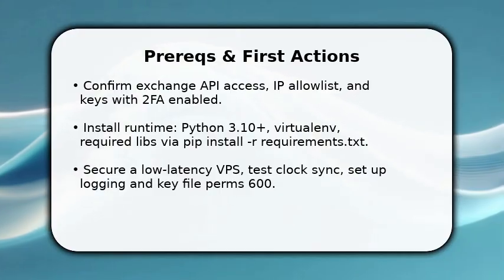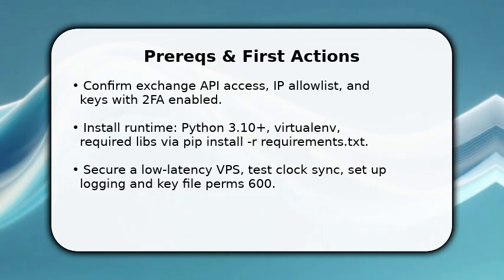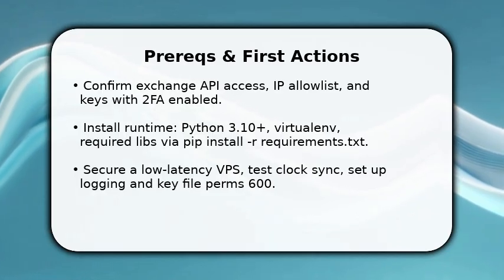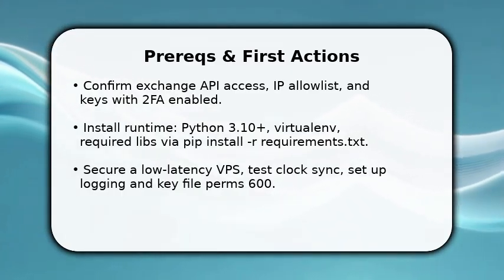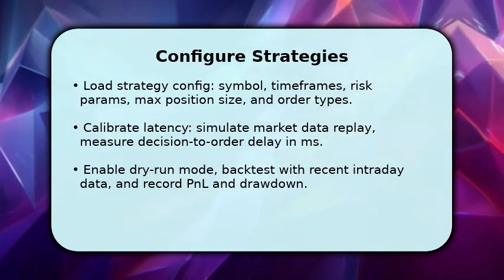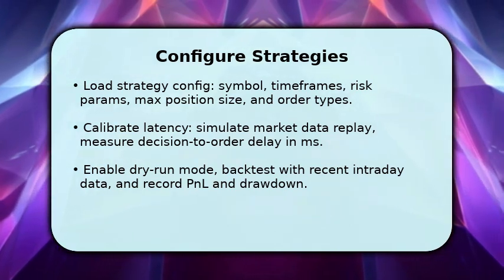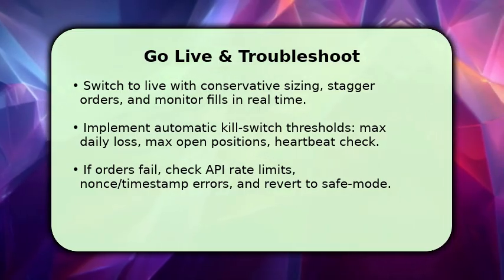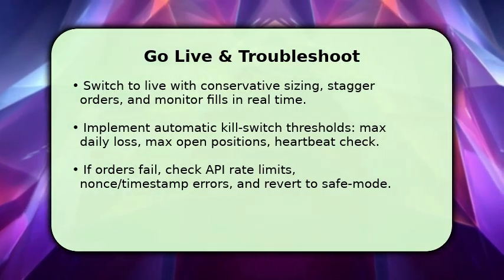How to Use Hft Bot (updated)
Discover the ins and outs of using HFT bots in trading with our latest video guide. Learn how to optimize your strategies, manage risks effectively, and stay ahead in fast-paced markets.